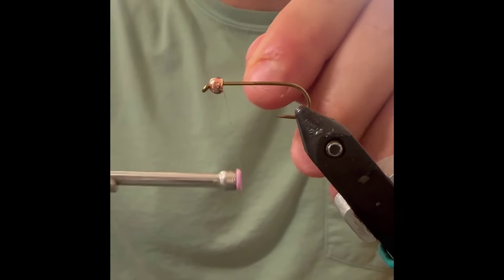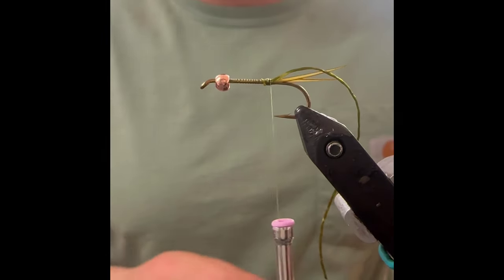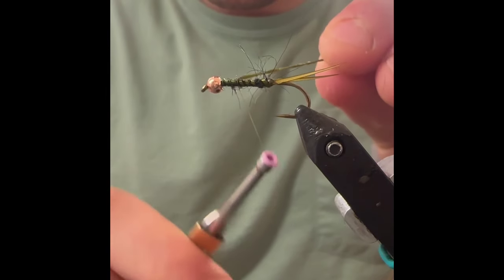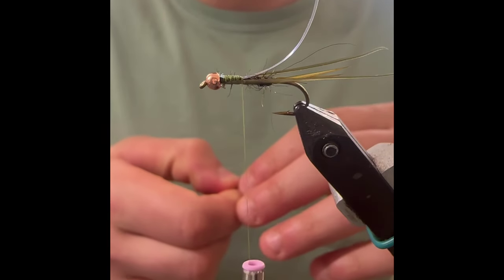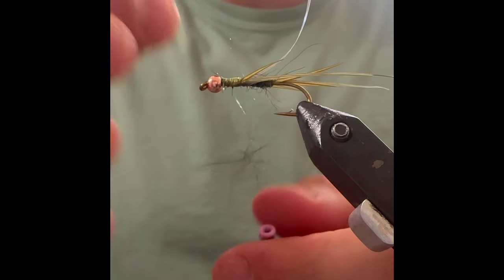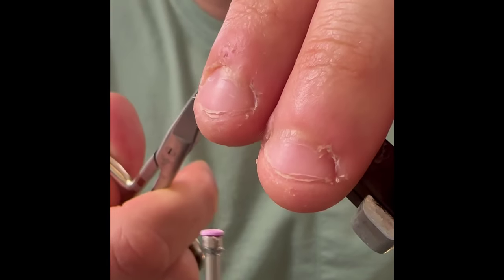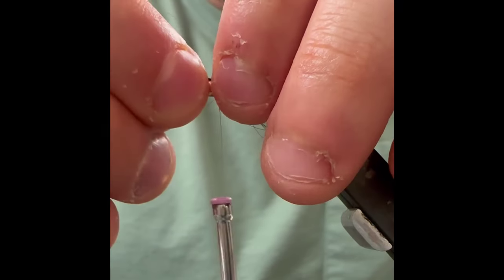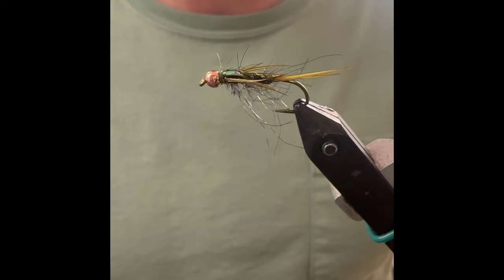Tie the Skwala Stonefly Nymph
Learn to tie the Skwala Stonefly Nymph with Jack here at Postfly.